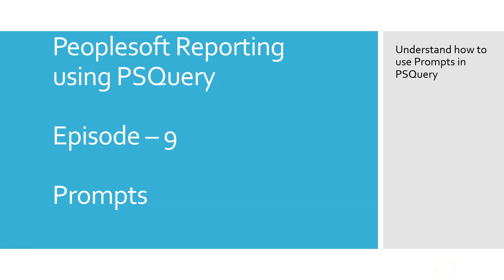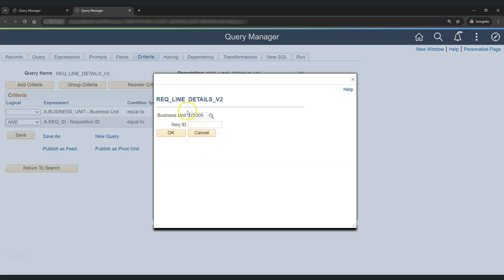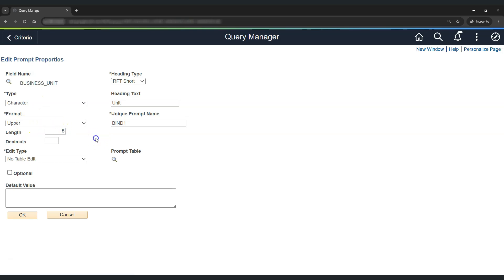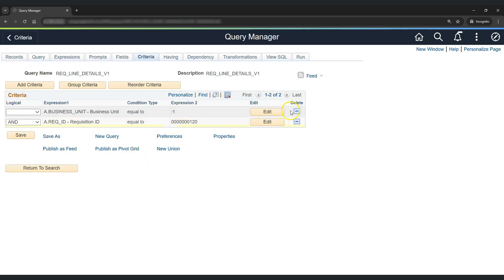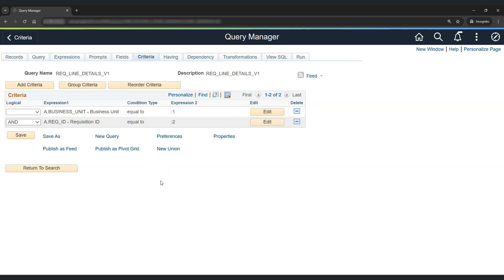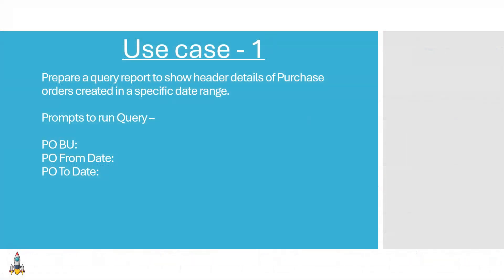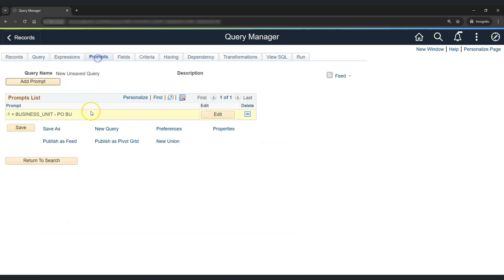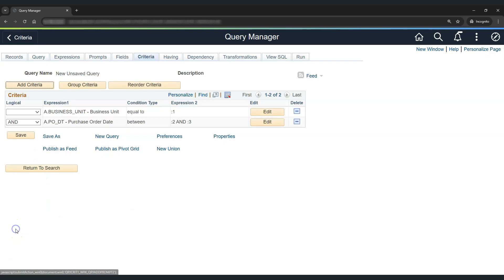PeopleSoft Reporting Course - PS Query Prompts Tutorial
The video is a tutorial on how to use prompts in PS Query. Prompts allow users to input runtime parameters for a query, making it more flexible.

Here's a summary:

Introduction to Prompts:
The video starts by explaining how prompts can be used to make queries more dynamic, so that users don't have to manually edit the criteria each time 00:00.

Creating Prompts:
The video explains how to create prompts for fields like business unit and requisition ID [02:10]. This includes setting properties like field type, heading text, and whether to enable a prompt table for value selection.

Assigning Prompts:
The tutorial details how to assign created prompts to specific fields in the query criteria [05:31].

Testing Queries with Prompts:
The video demonstrates how to run a query with prompts, showing how the user is prompted to enter values for the defined fields [06:27].

Use Case:

Date Range Prompts:
 The video explains how to create a query report to show header details of purchase orders created in a specific date range, where the date range is not fixed [07:16].

Creating Date Prompts:
 The tutorial explains how to create prompts for date ranges, including setting the correct data type and format [09:02].

Applying Date Prompts: The video explains how to apply the created date prompts to the query criteria, using the "between" condition to filter data within the specified date range [10:37].
Testing Date Range Query: The video shows how to run and test the query with date range prompts, demonstrating how to input the desired date range and retrieve the corresponding results [11:17].